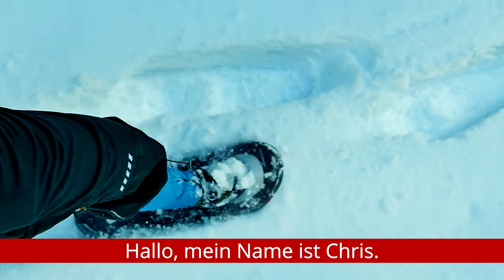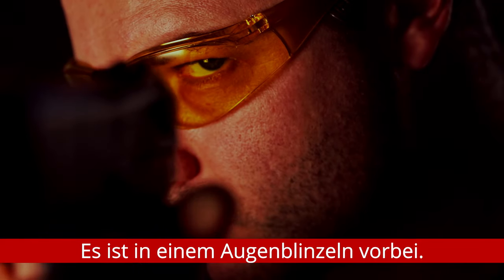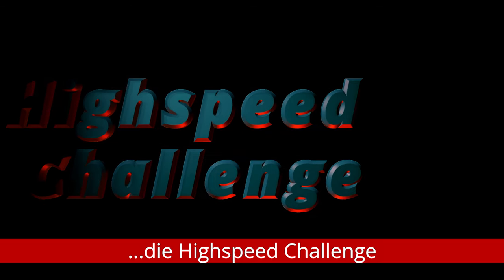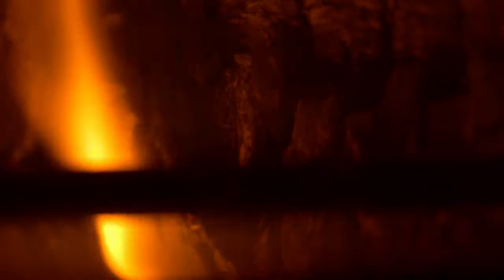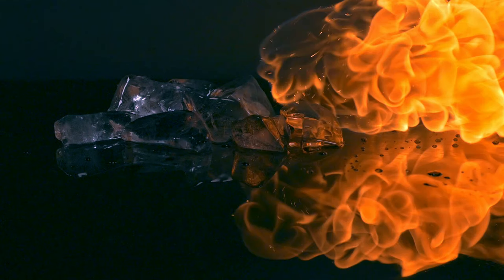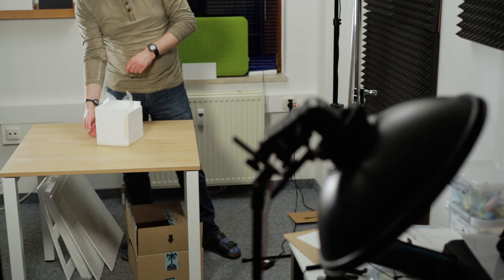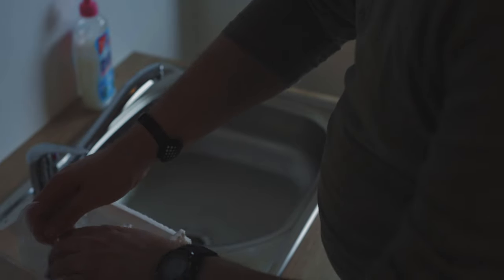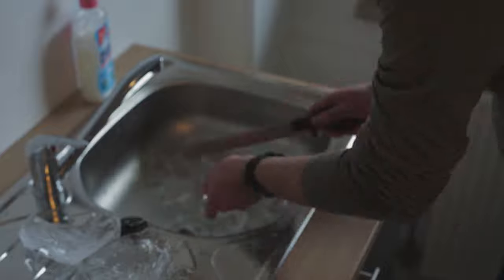Highspeed Challenge S1E3 Fire and Ice (+Tip for DIY very clear Ice cubes)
Welcome to the new photography series on YouTube.

Have you ever wondered, what happens at the time, a glass breaks?

How does the glass change at the point of impact?

What happens when a drop of water hits the edge of a blade?

What happens to a target when a bullet meets it's surface?
What happens once it makes its way through?

In these situations we almost always blink as a reaction. So we tend to never see it happening.

In this series i take the challange.
The Challenge of framing things that happen so fast, the human condition is not able to see.
I'll try to take a picture of things that happen within 0.015 seconds and beyond.

Not 100 pictures.
That ONE picture.
The one that shows exactly what you've been missing.

It`s all about highspeed photography.

In this Episode i take a look at fire and ice. How will their meeting become, hot or cold

The question as always is, will i frame it?
I don`t know yet, let`s see!

My book "Highspeed-Fotografie für Jedermann" (German language only):